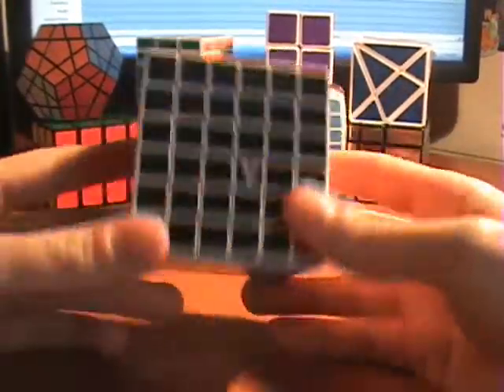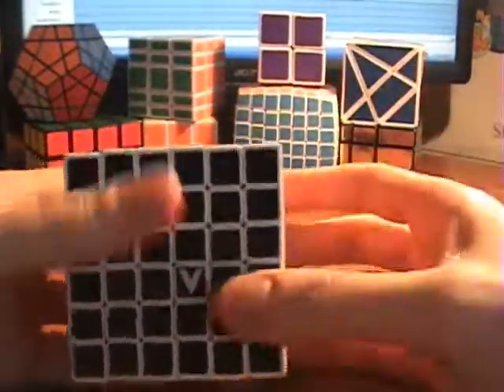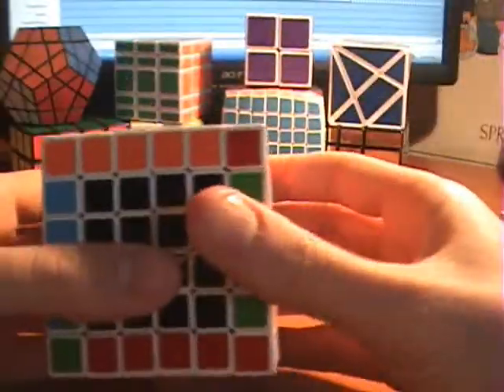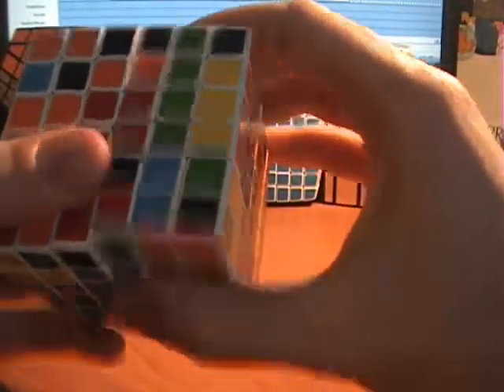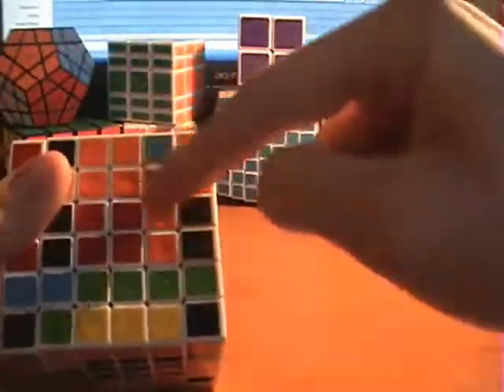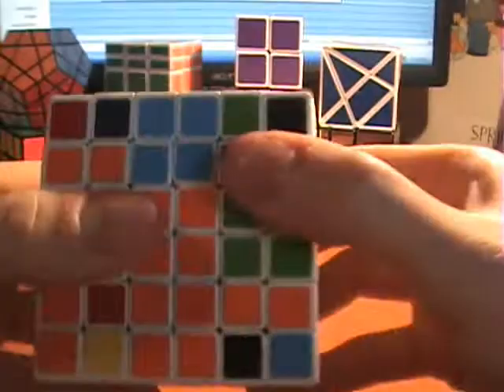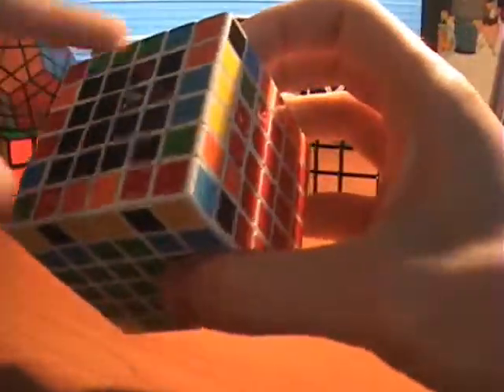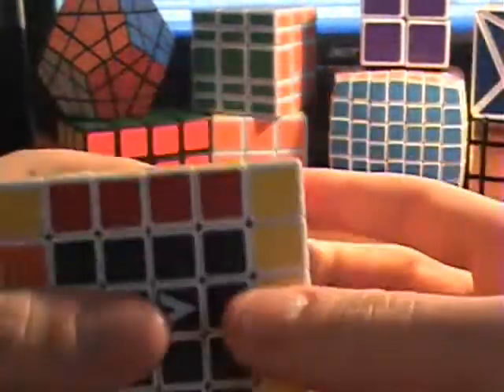Different way of solving a 6x6x6/ cool trick on a 6x6x6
So basically like the title says, this video is about something cool i kind of figured out while playing around with a 6x6x6. Basically its a way to solve a 6x6 as two 3x3's and a 2x2 (better explained in the video). this is just a different way of mixing/solving the 6x6 so that you dont have to solve it the normal way with fixing the centers and edge pairing and all that.